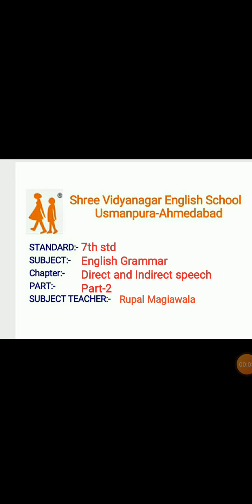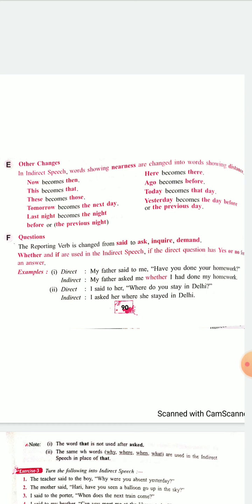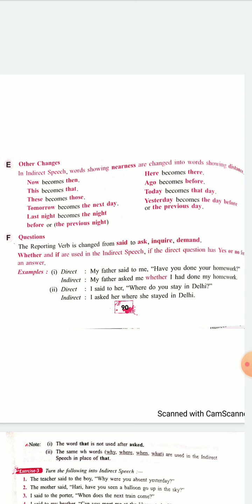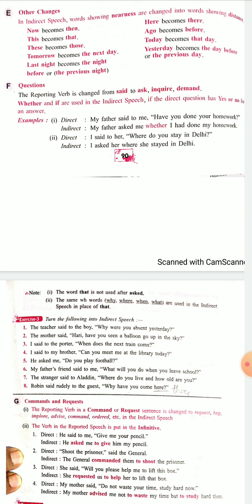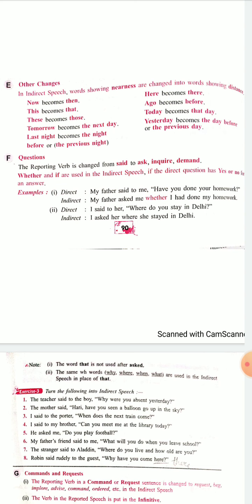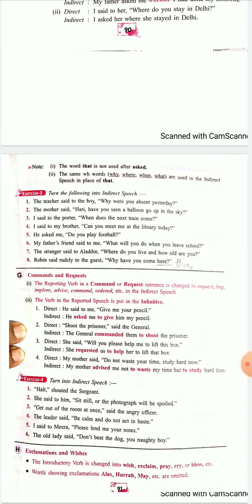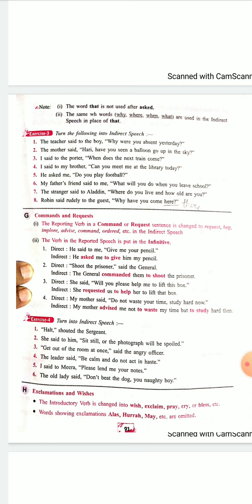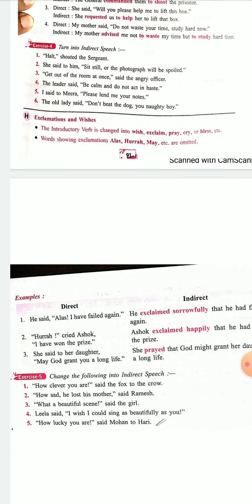15 03 2021 STD 7 Direct and indirect speech part2